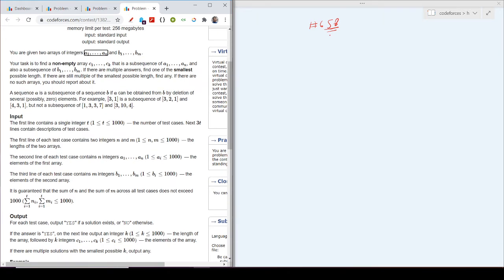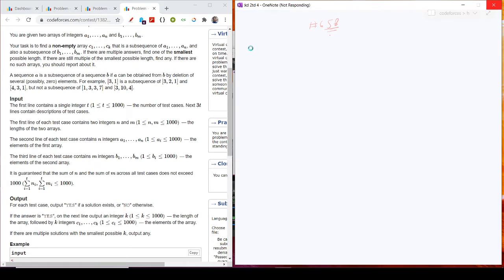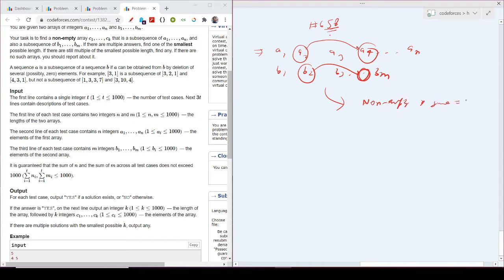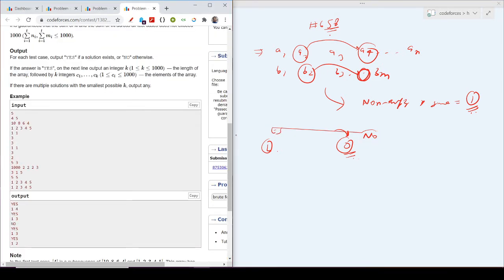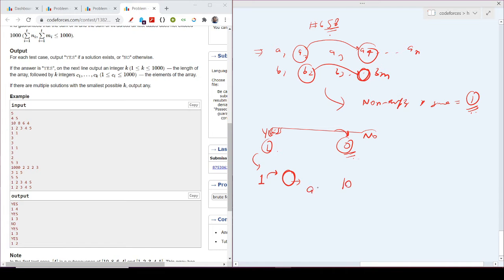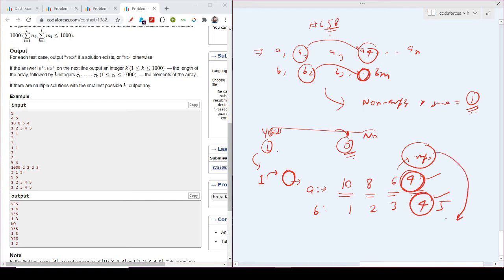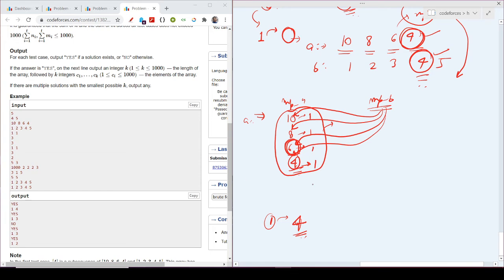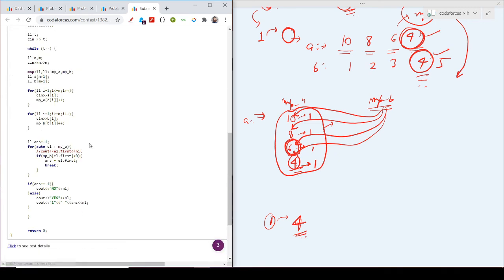Codeforces Round 658 (Div 2) , Problem A. Common Subsequence